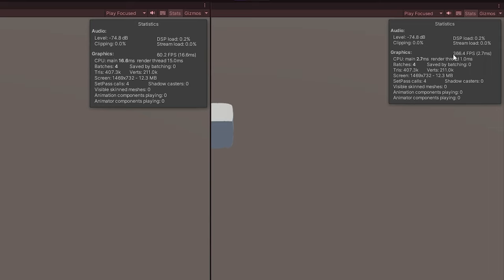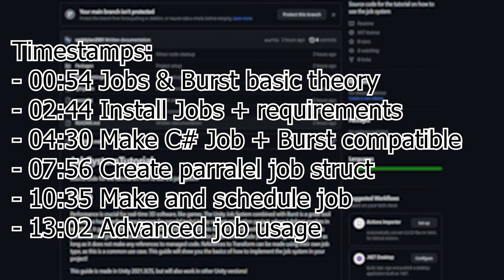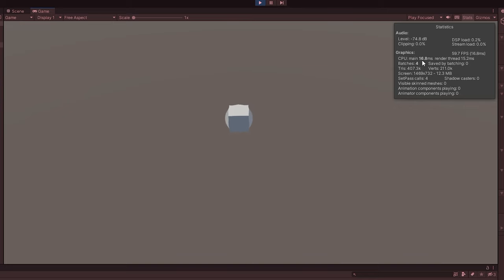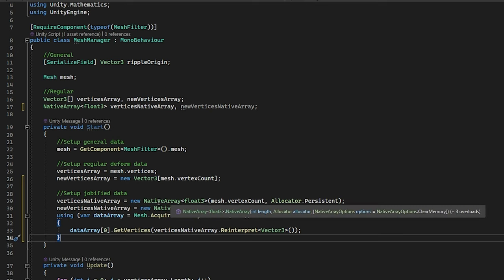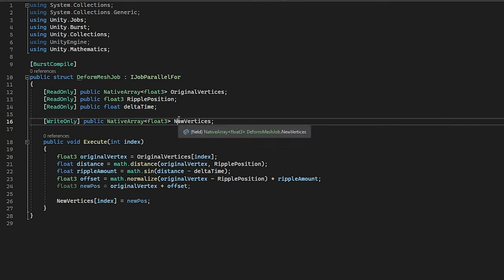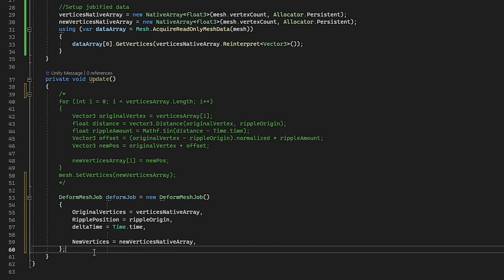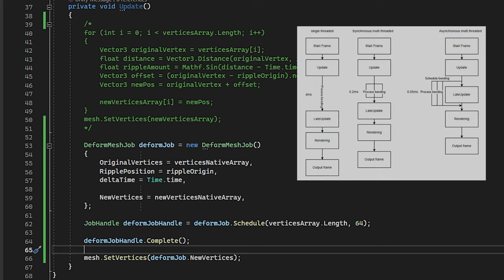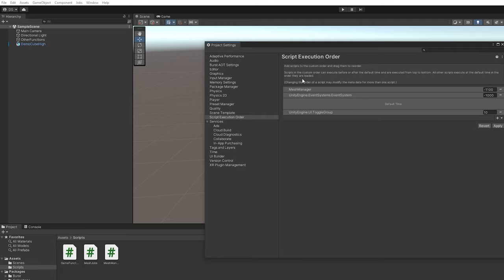How to use the Job System + Burst with Game Objects in Unity! (2020 - Unity 6)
Unity Jobs System and Burst can deliver insane performance improvements. This guide will show you both the basics and some advanced ways you can use these great free tools to make your game run a lot more smoothly.

Timestamps:
- 00:00 Introduction
- 00:54 Jobs & Burst basic theory

- 02:44 Install Jobs + requirements

- 04:30 Make C# Job + Burst compatible
- 07:56 Create parralel job struct
- 10:35 Make and schedule job

- 13:02 Advanced job usage

Full description:
Performance is crucial for real-time 3D software, like games. The Unity Job System combined with Burst is a great tool to obtain a huge performance increase for parallel tasks! In my current graduation project, where I deform meshes in real-time, it got me from 5ms to 0.1ms on the main thread. This is done with a mesh with over 80.000 vertices. This performance is great for standalone VR. Most calculations in for loops can be made parallel using the job system, as long as it does not make any references to managed code. References to Transform can be made using their own job type, as this is a common use case. This guide will show you the basics of how to implement the job system in your project!

This guide is made in Unity 2021.3 LTS, but will also work in other Unity versions!
2022.3 LTS, 2023.1 tech stream, and 2023.2 beta all should work.